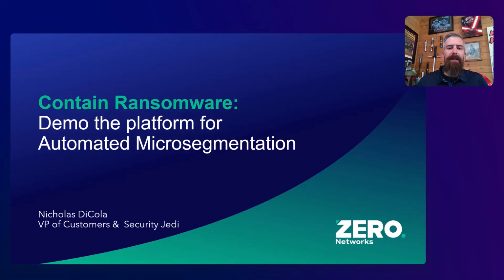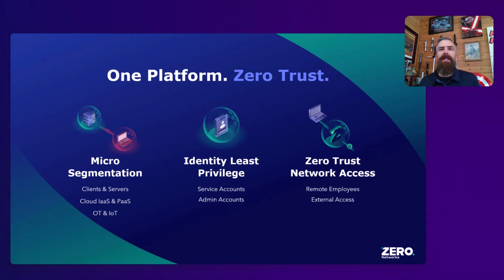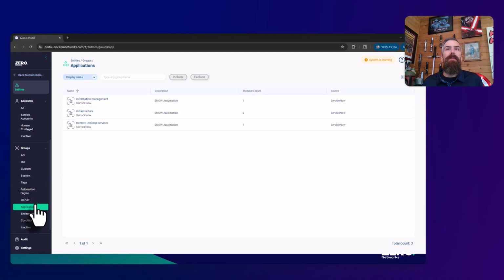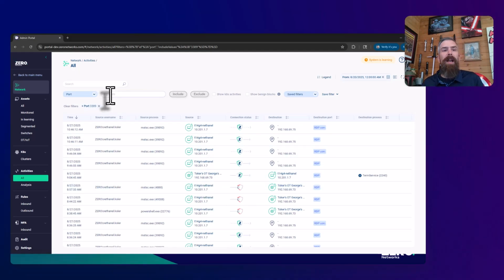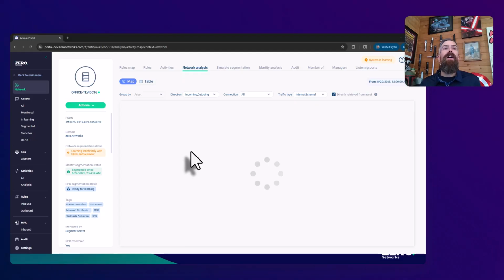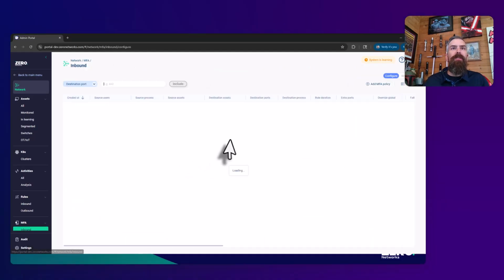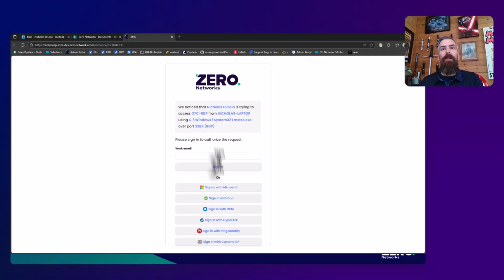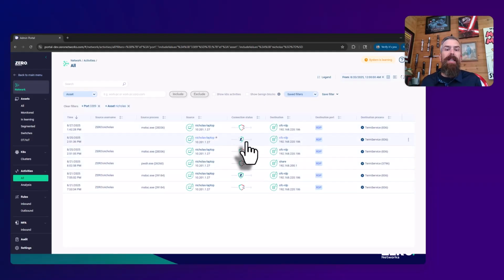Platform demo for automating microsegmentation | ODSP1434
Experience how Zero Networks delivers radical simplicity and cyber resilience. Join Nicholas DiCola, VP of Customers at Zero Networks, for a powerful demo of automated, agentless microsegmentation in action. See how you can contain threats, eliminate manual complexity, and deploy Zero Trust security in days, not years. Achieve great protection and measurable outcomes to stop lateral movement and keep moving forward.

𝗦𝗽𝗲𝗮𝗸𝗲𝗿𝘀:
 * Nicholas DiCola

Chapters:
0:00 - Importance of Microsegmentation and Industry Context
00:00:48 - How Attackers Exploit Open Networks and Move Laterally
00:01:22 - Explanation of Network Microsegmentation and Identity Segmentation
00:04:33 - Overview of connection permissions and MFA enforcement
00:05:09 - Automated learning, segmentation scheduling, and readiness options
00:07:03 - Running simulated segmentation to validate rule sets
00:07:39 - Implementing MFA policies for secure RDP and remote management
00:08:47 - Nicholas receives a phone prompt to approve access
00:10:43 - Containment of ransomware through microsegmentation